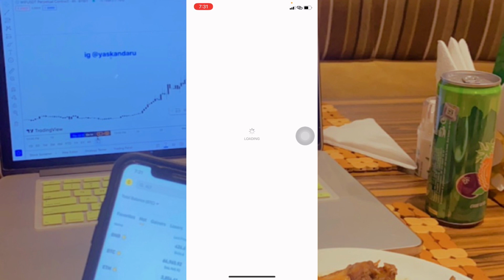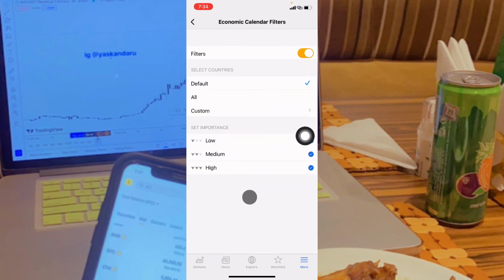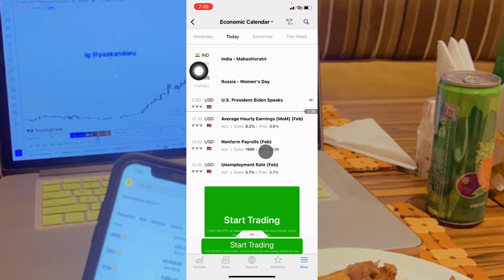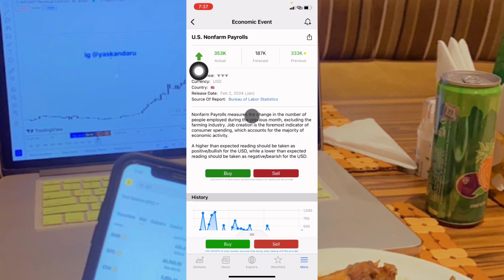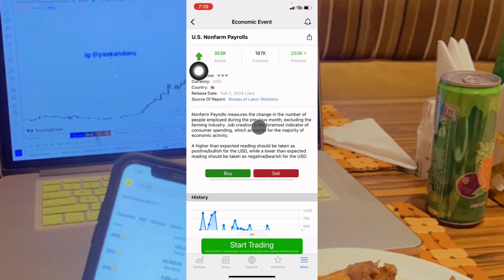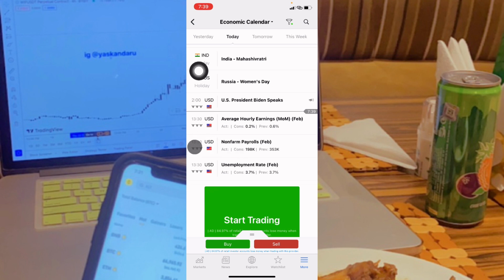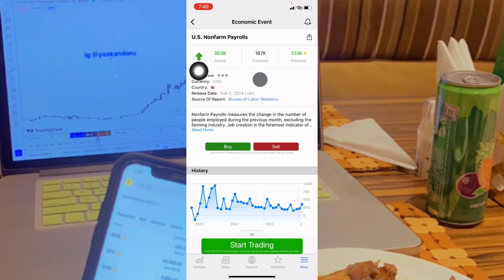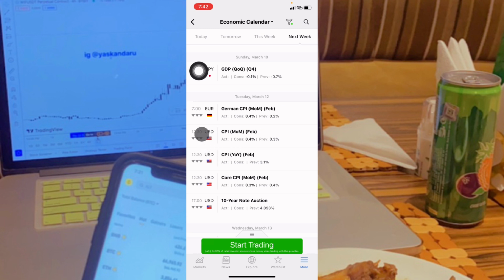How to Trade News 2024: Crypto Day Trading Fundamental Analysis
Buckle up, because I've got some game-changing insights for you on mastering the art of trading news using fundamental analysis!

🚀 In this adrenaline-pumping video, we're going beyond the basics and exploring the cutting-edge strategies that will set you apart in the fast-paced world of cryptocurrency. As the crypto landscape evolves, so must our trading techniques, and I'm here to guide you through the latest and greatest.

📰 First things first - we're breaking down the hottest news impacting the market right now. From groundbreaking partnerships to regulatory shake-ups, we'll uncover the hidden gems that can skyrocket your profits. Get ready for a deep dive into the news cycle, where every headline is a potential trading opportunity!

🔍 But wait, there's more! We're not just stopping at the headlines. I'll be sharing my exclusive insights into fundamental analysis, the secret sauce that separates the amateurs from the pros. Learn how to dissect financial reports, analyze market sentiment, and anticipate price movements like never before.

💡 Think you've got the fundamentals down? Well, we're taking it up a notch with real-life case studies and examples from the current crypto landscape. Witness firsthand how mastering fundamental analysis can turn market trends into your personal playground.

📈 Charts, graphs, and trendlines – oh my! We're delving into the technical side of things too. Discover how to synergize technical analysis with fundamental insights for a powerful one-two punch. It's a dynamic duo that will leave you ahead of the market curve.

🤓 And because I'm all about that interactive learning experience, I'll be answering your burning questions live. Drop your queries in the comments, and let's build a community of savvy traders ready to conquer the crypto world together!

So, are you ready to elevate your Crypto Day Trading game to new heights in 2024? Let's make those gains and trade news like never before!

🚀🌐 Happy trading, my Crypto Compatriots! 🌐🚀

You can follow me (Askanda) on social media for more updates on:

Intagram: yaskandaru
Binance Feed: Askanda
Twiter(X):Askanda18